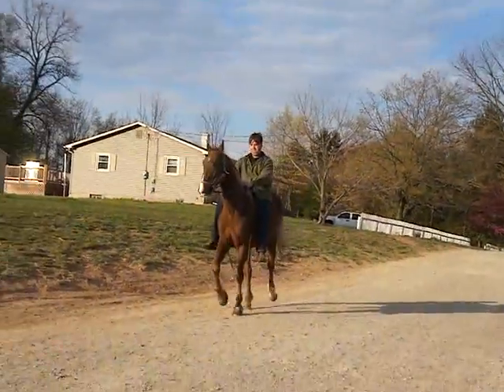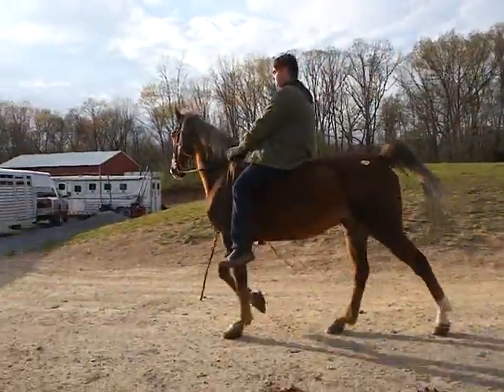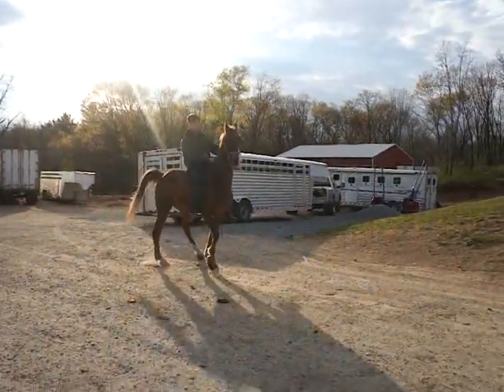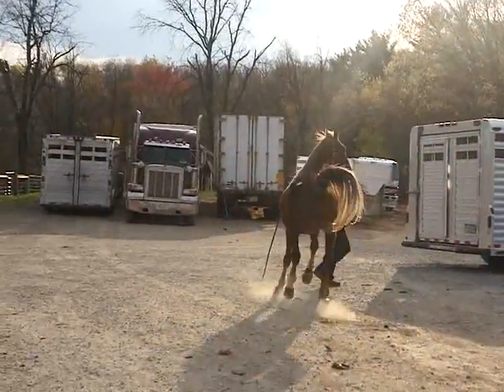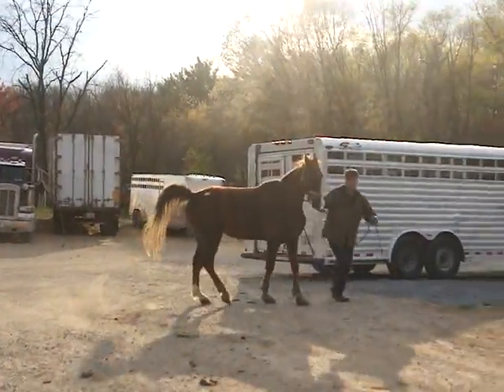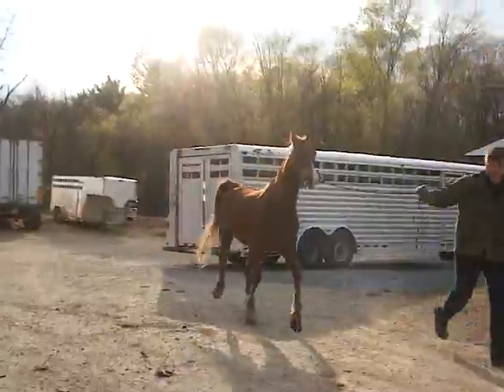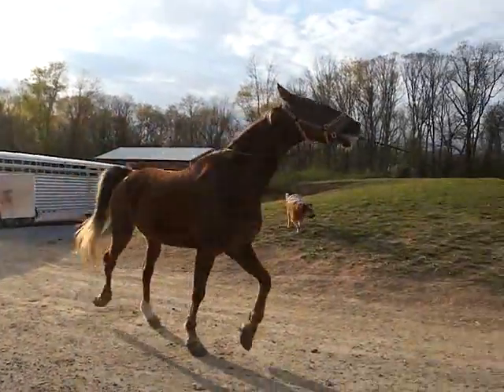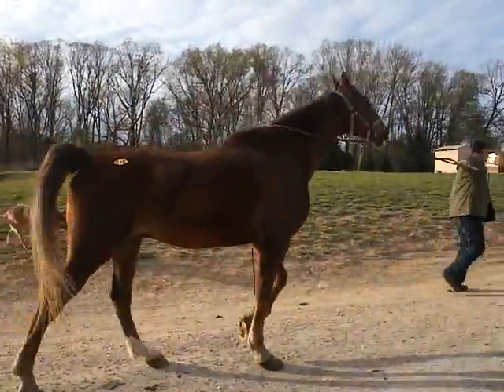4-10-05 - Registered Saddlebred gelding foaled in 1996 approximately 16 hands.
ABC of what to do click here! -